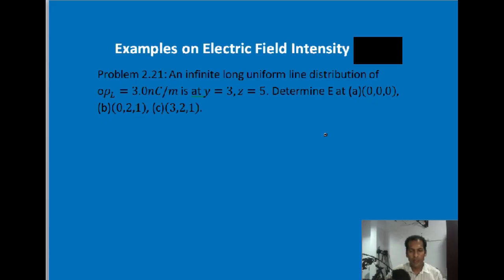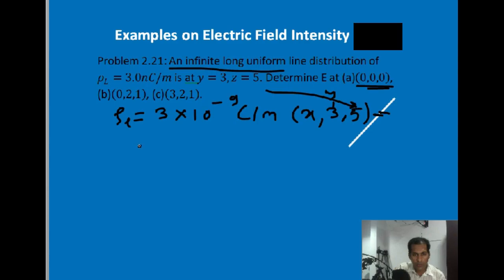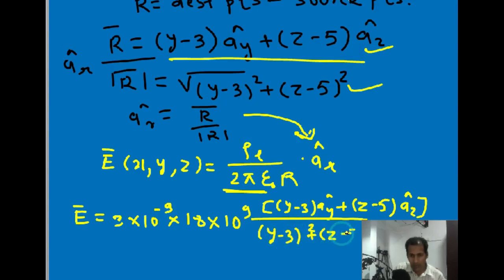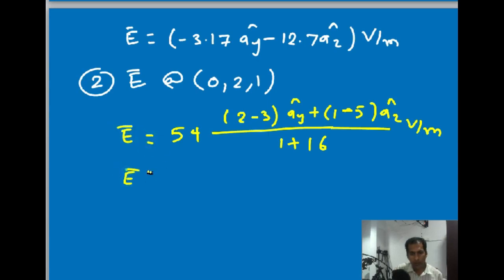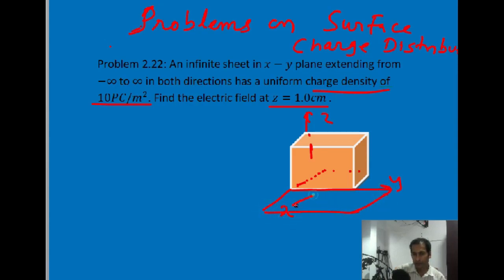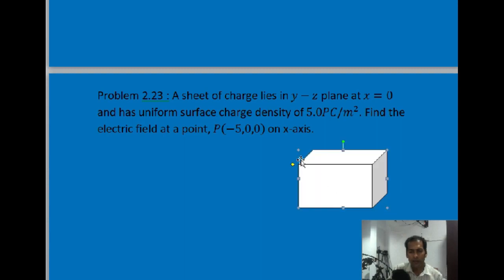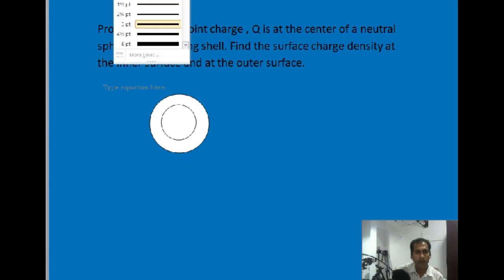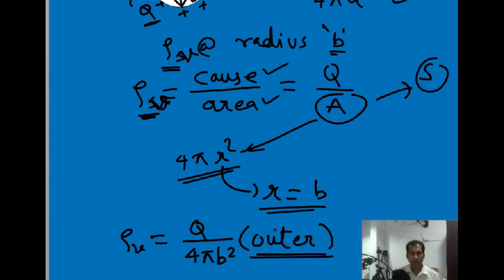Examples on Electric Field intensity part - 4